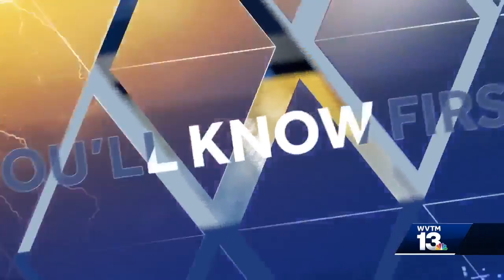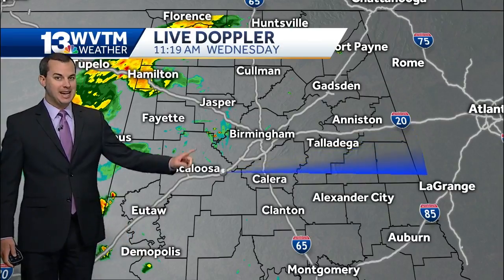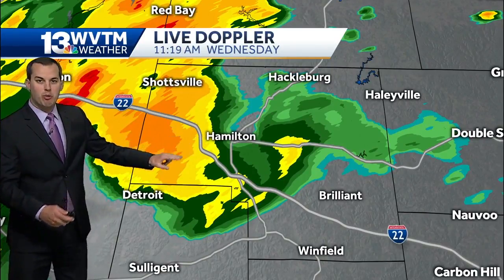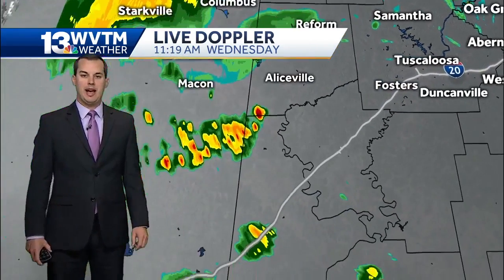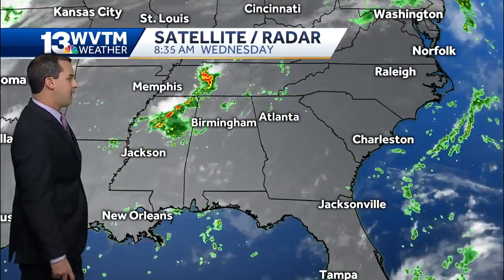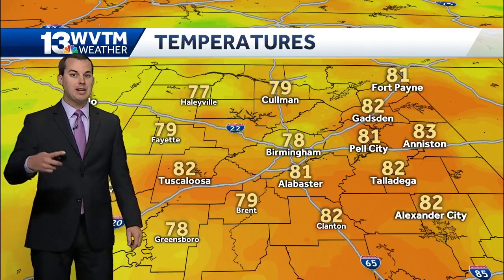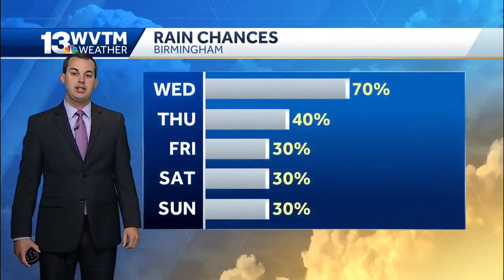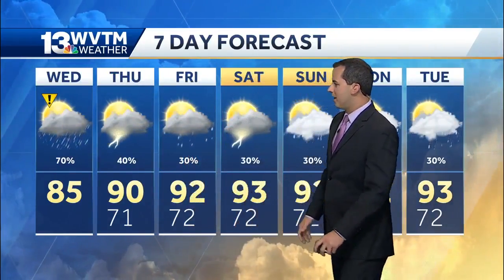Numerous Showers and storms this afternoon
Meteorologist Adrian Castellano has a look at our forecast